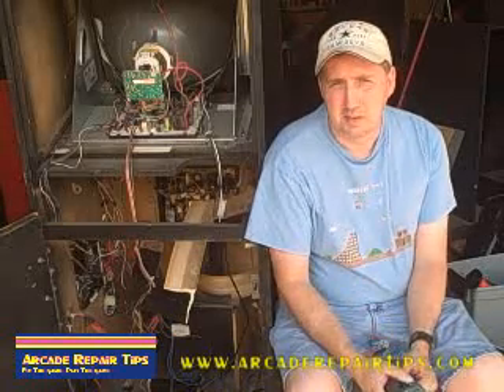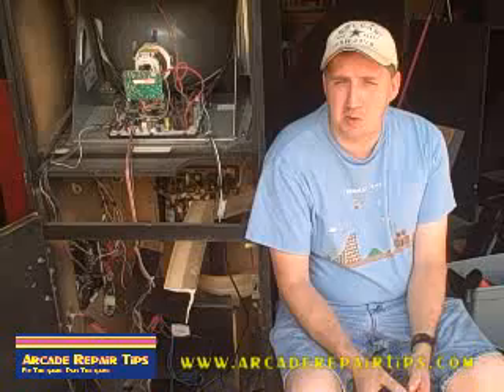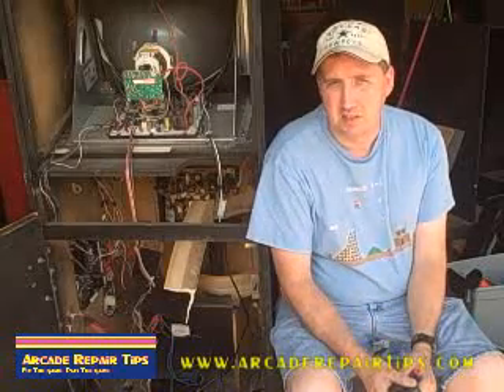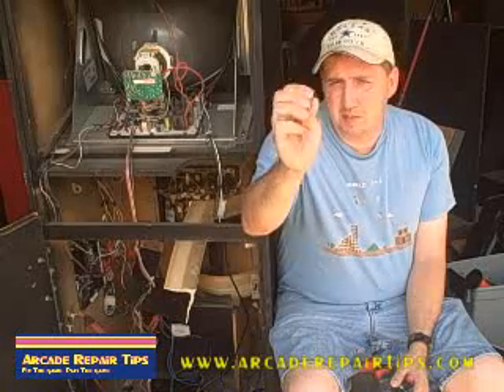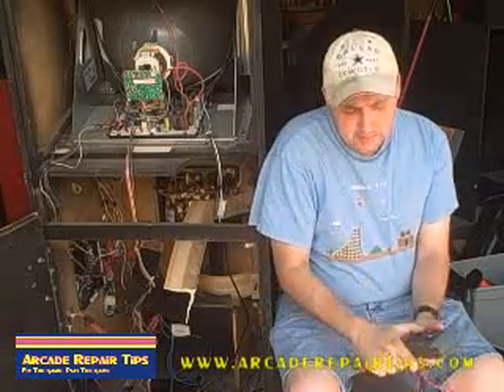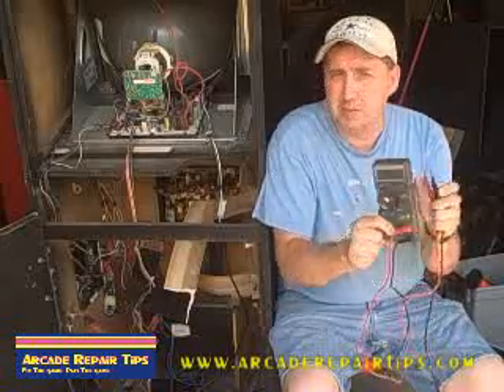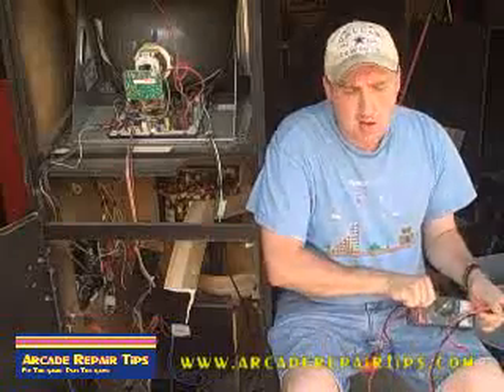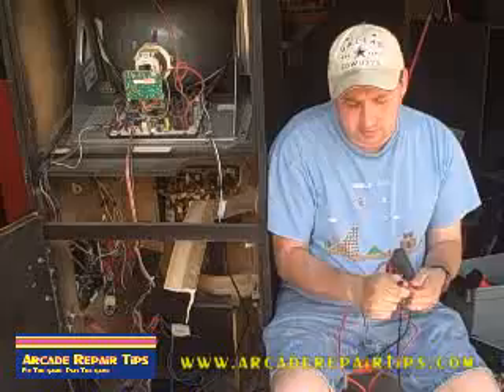Arcade Repair Tips - Checking Fuses With A Multimeter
Welcome to the Arcade Repair Tips Video Series! In this video, Tim Peterson will show you how to check to see if a fuse out of an arcade game is good using your multimeter.